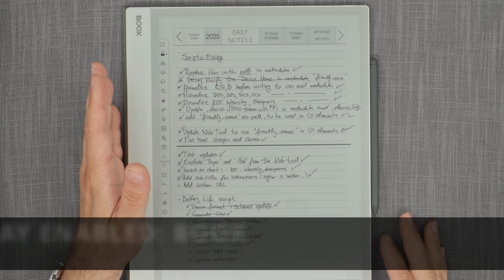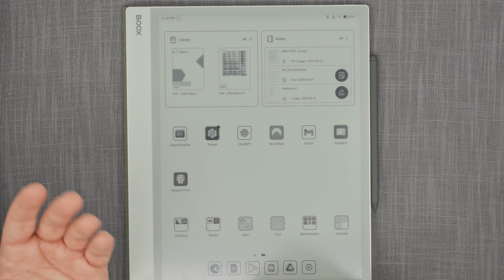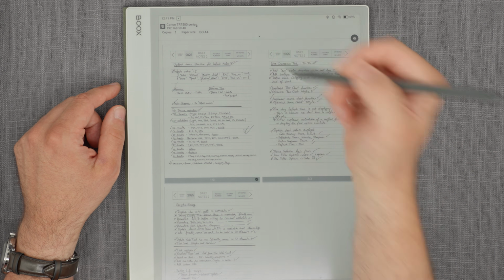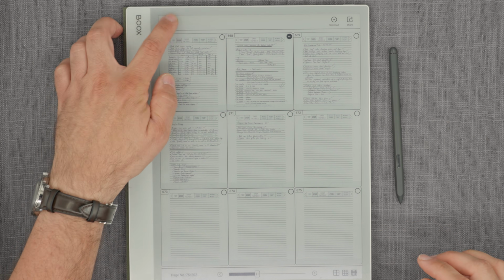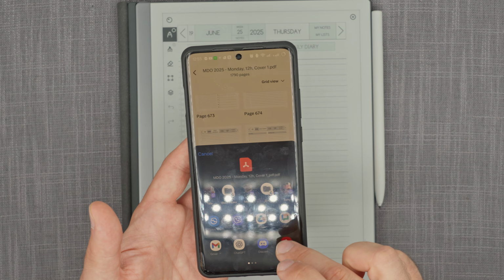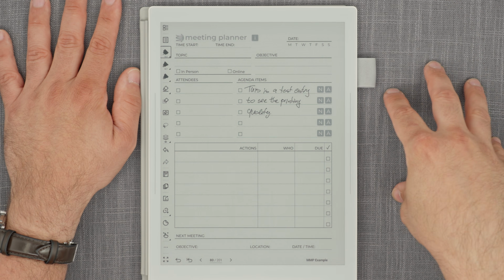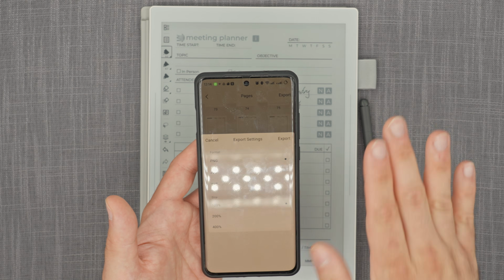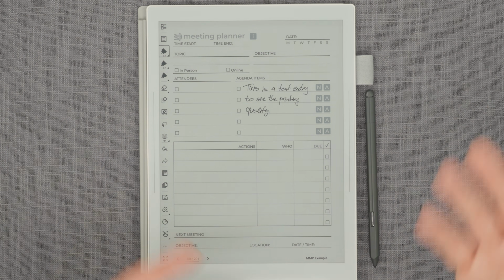Can You Print From e-Ink Tablets? Boox vs Supernote vs reMarkable | To Print, or not to Print?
00:00 Intro
02:34 Printing from a Google Play enabled device: Boox
13:15 Printing from reMarkable
16:34 Printing from Supernote
23:32 Summary

Can you print a page directly from your ePaper device? In this video, I explore the current state of printing capabilities across three popular ePaper platforms: Boox, Supernote, and reMarkable.

- Which device allows direct printing from the device itself
- How the Supernote and reMarkable ecosystems handle printing via desktop and mobile apps
- Limitations, quirks, and practical use cases for each platform

If you've ever wanted to print a page from your notes, a document, or a PDF you've annotated—this video will show you what's possible (and what's not).